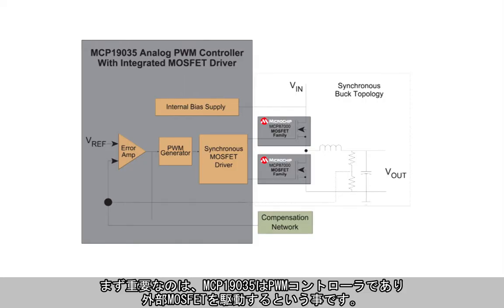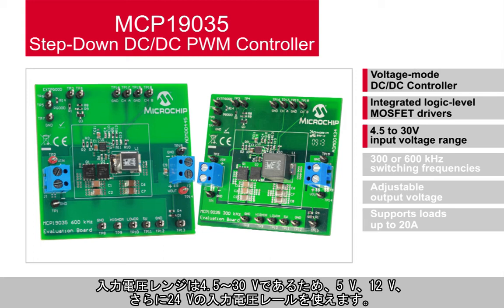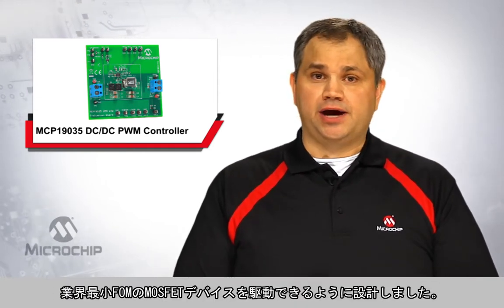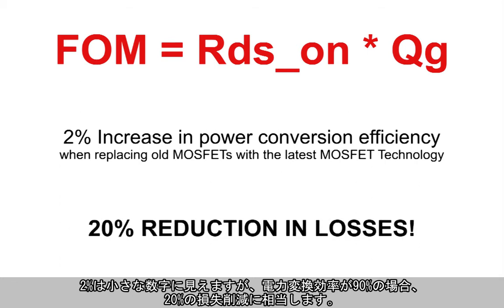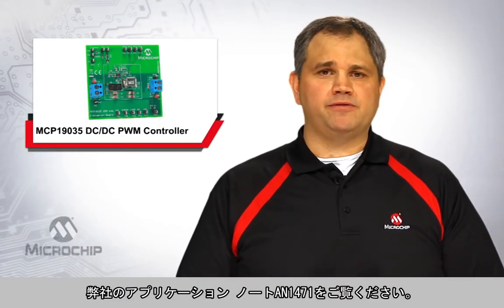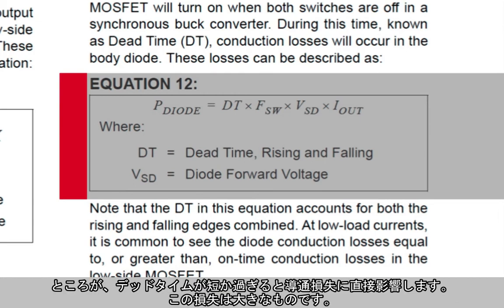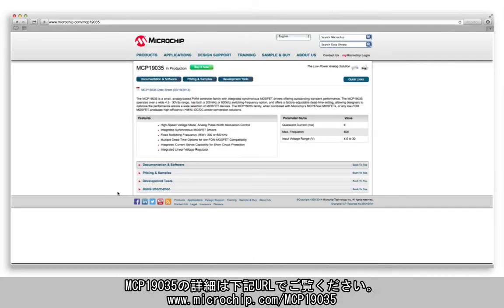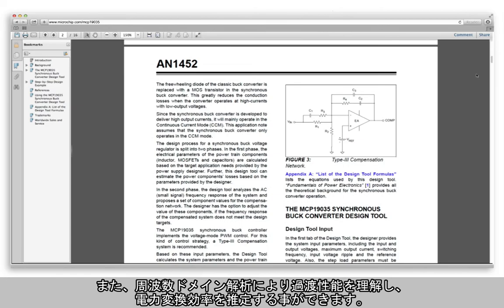(Japanese) Microchip MCP19035ステップダウンDC/DC PWMコントローラの紹介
Microchip社が提供するアナログベース ステップダウンDC/DC PWMコントローラのMCP19035を紹介します。